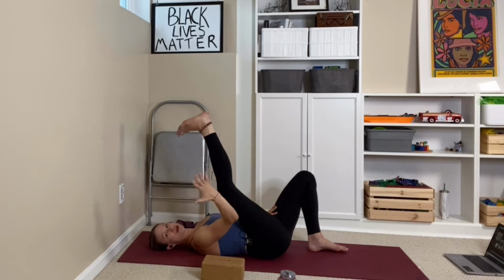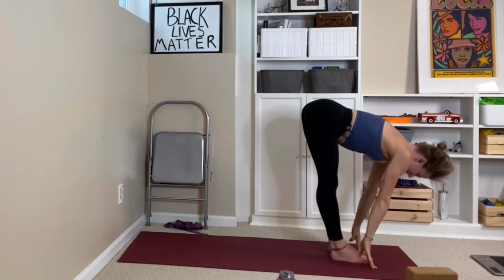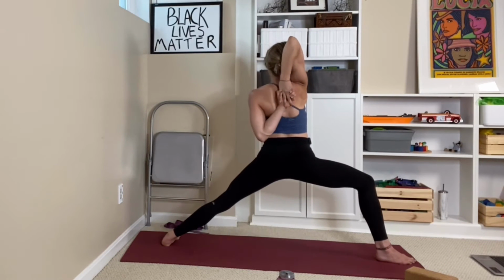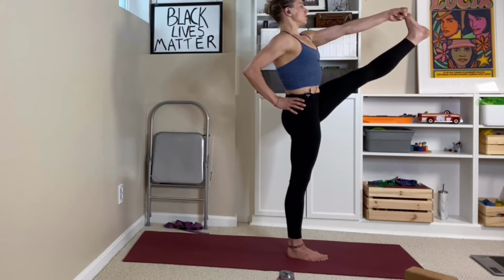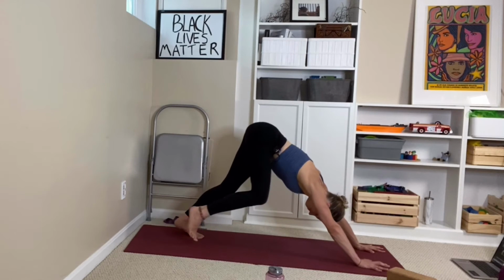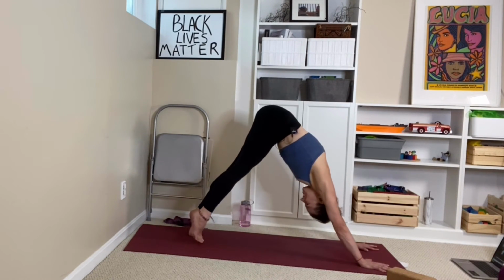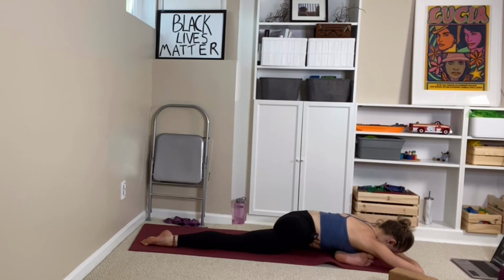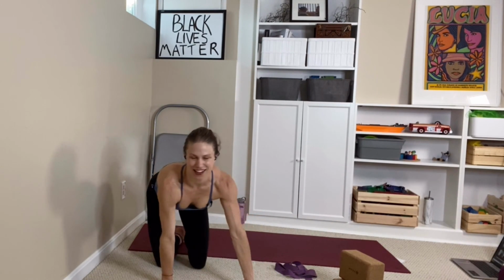The hips and shoulders practice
featuring: gomukasana arms, garudasana arms, pizzard/working pigeon, pigeoon, half happy baby pose, and bird of paradise